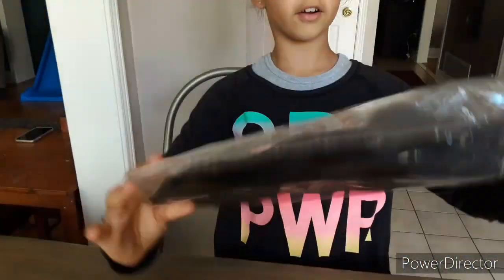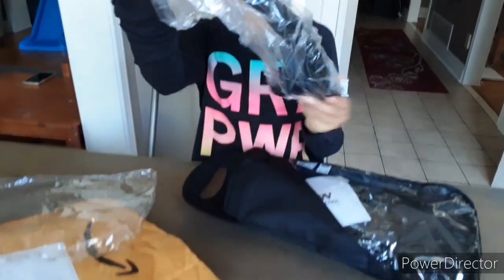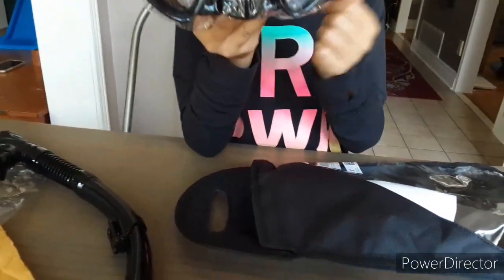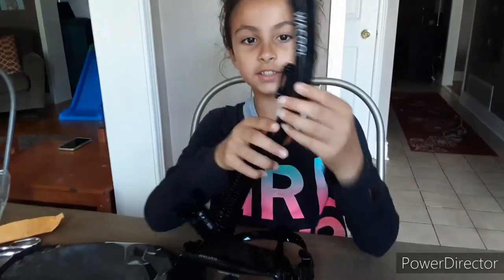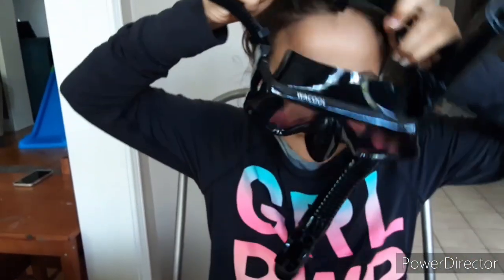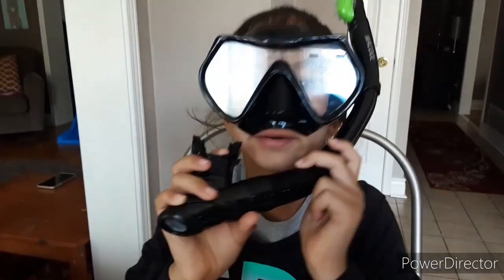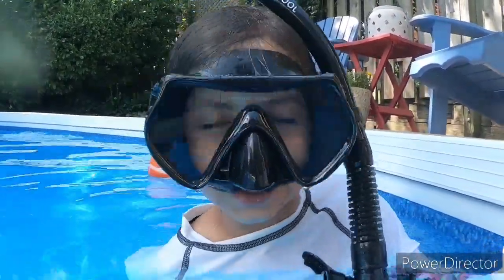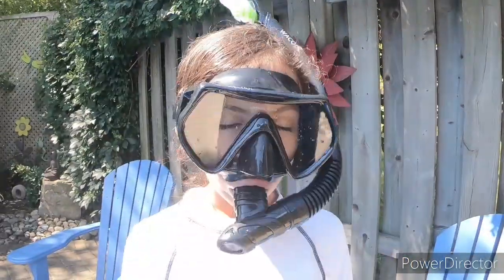UNBOXING SNORKEL SET BY WACOOL AND REVIEW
HI

ZOYA KHAN UNBOXING THE SNORKEL SET BY WACOOL AND REVIEW IN THE END AFTER TRYING IT.

PLEASE CHECKOUT OUR OTHER EPISODES IN OUR CHANNEL.